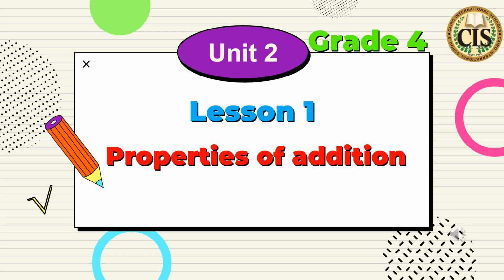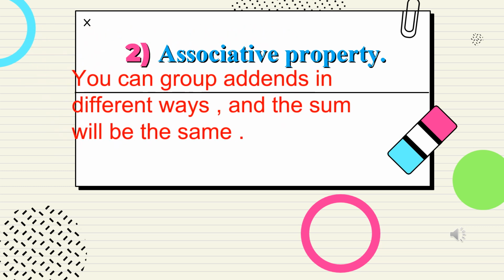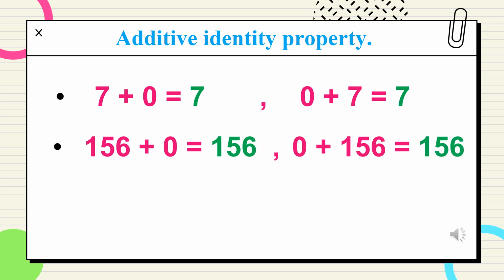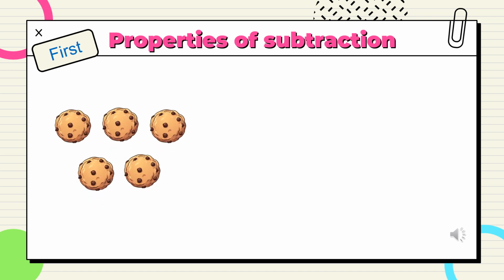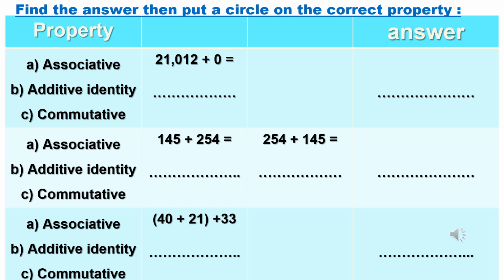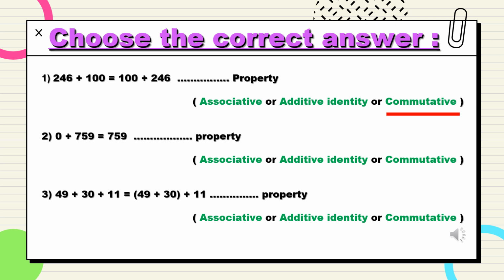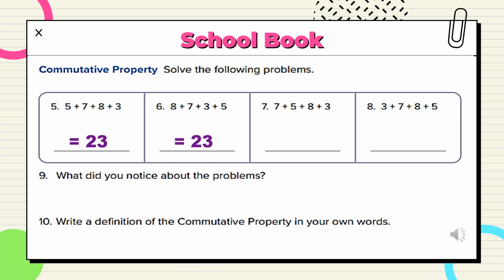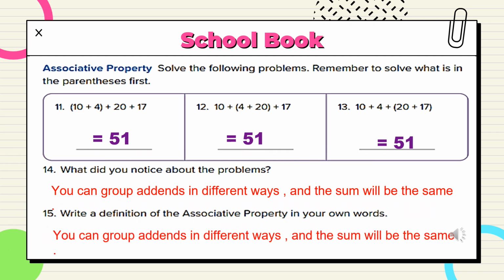G4 Unit 2 Lesson 1